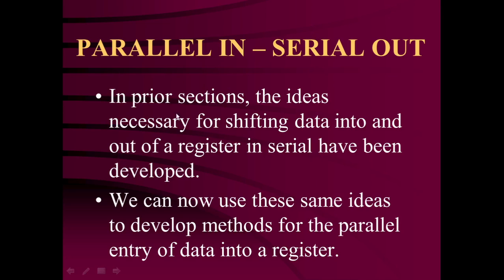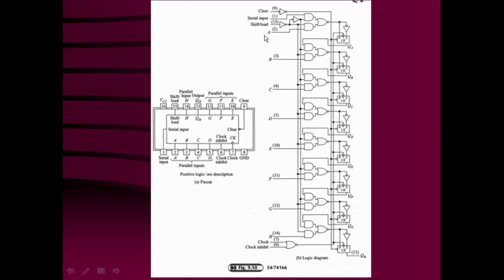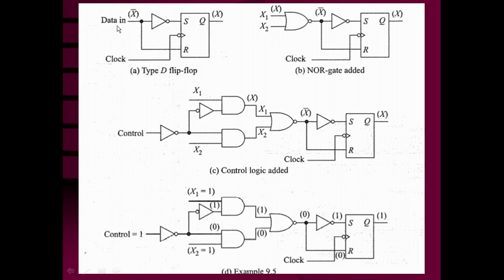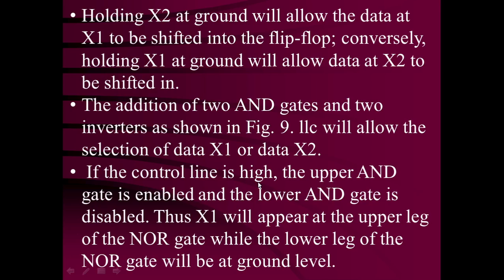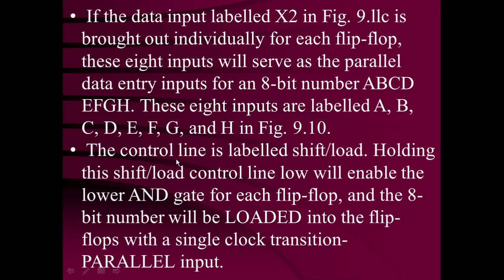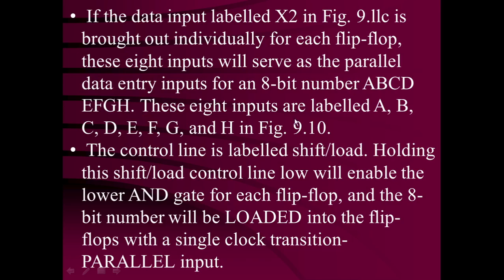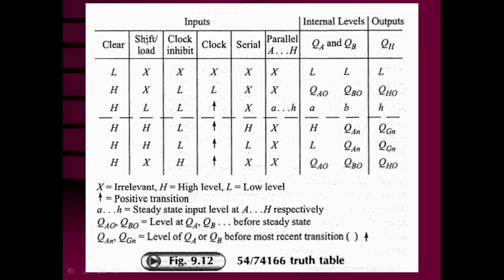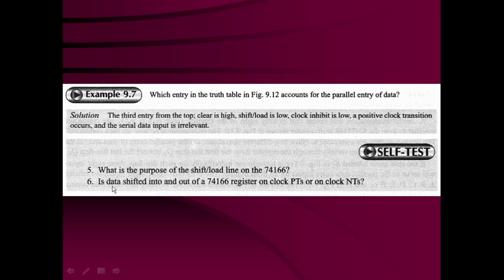EL 4502 LECTURE 12 SHIFT REGISTERS DGT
SERIAL OR PARELLEL ENTRY AND SERIAL OUTPUT SHIFT REGISTER